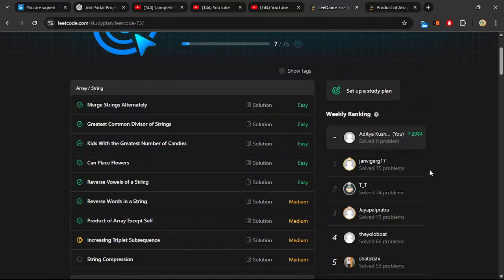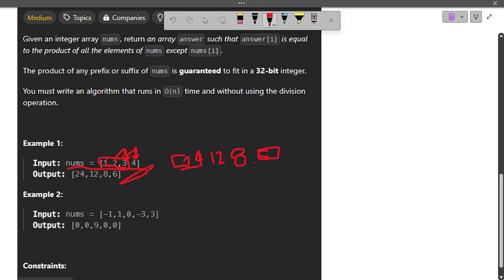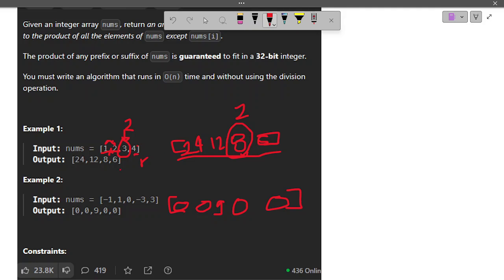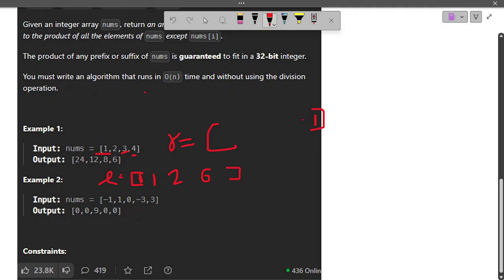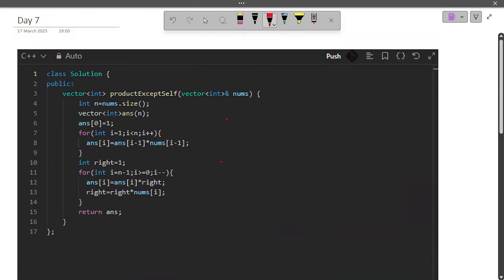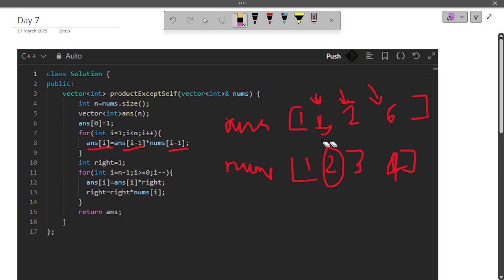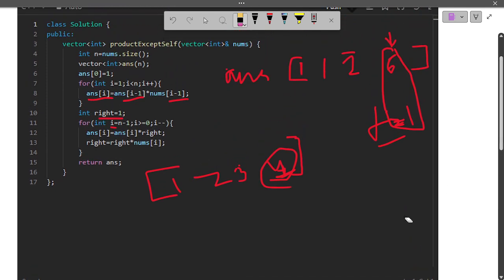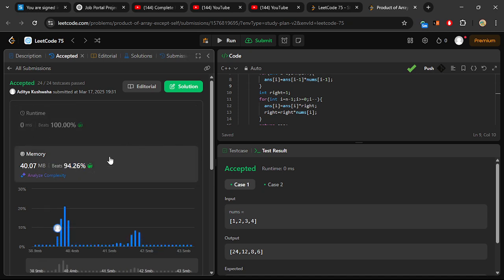238. Product of Array Except Self | Leet Code 75 | Arrays